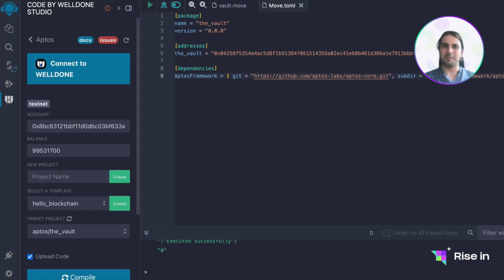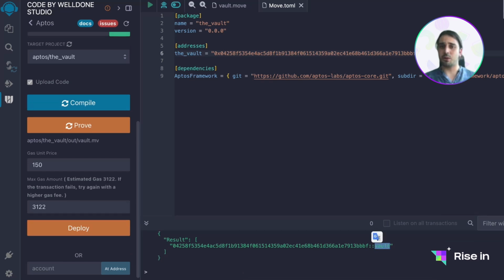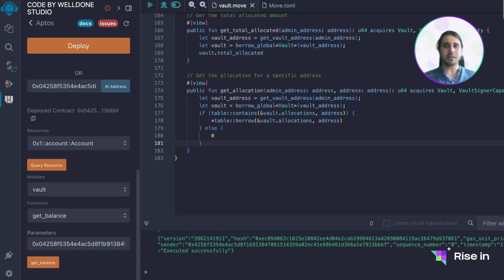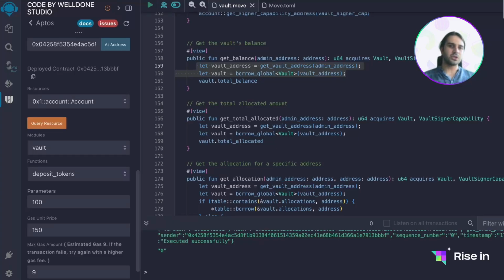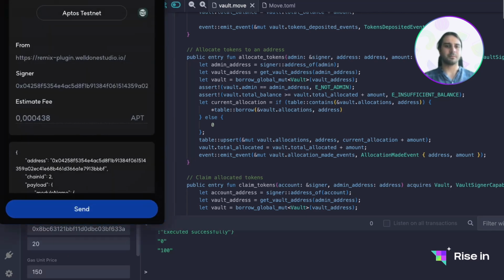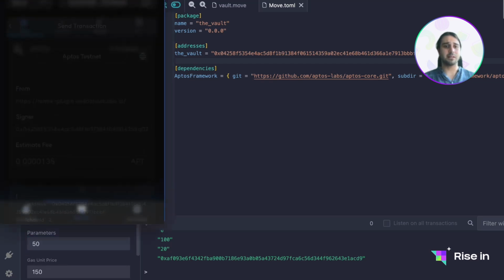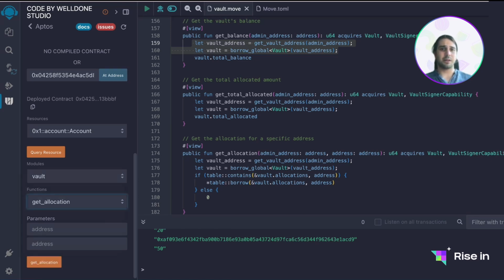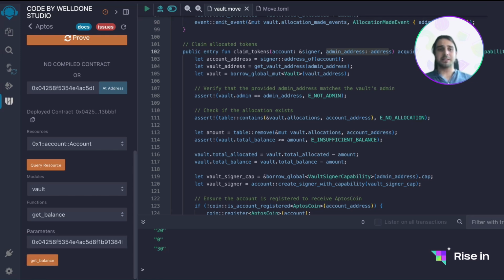Build on Aptos | The Vault - Testing